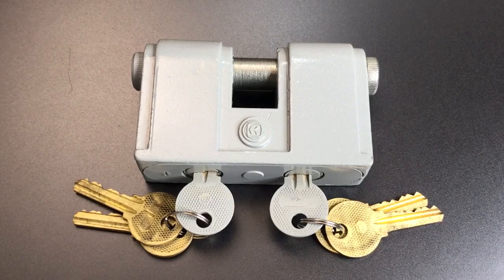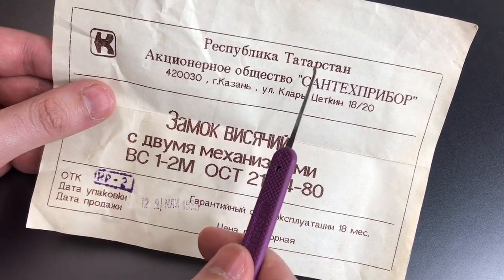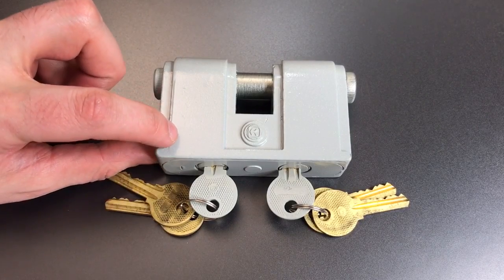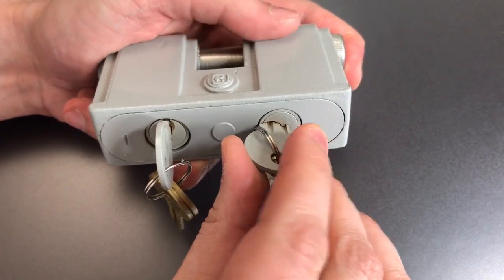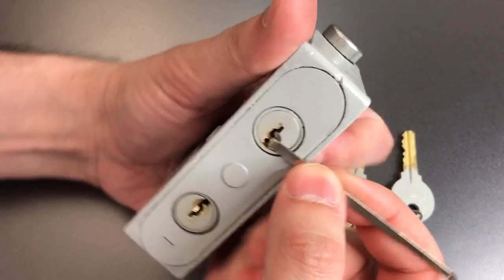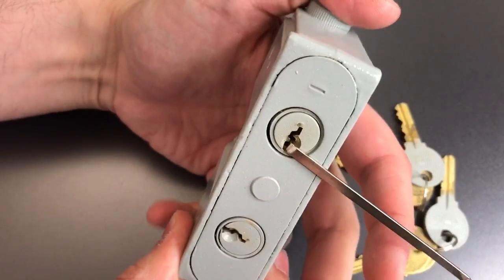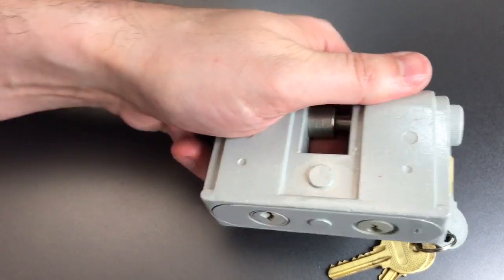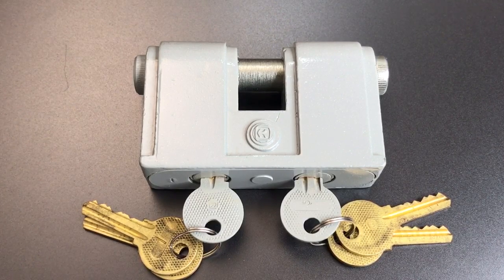[416] Cold War Era Soviet Dual Custody Padlock Picked